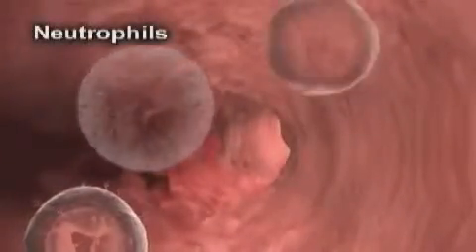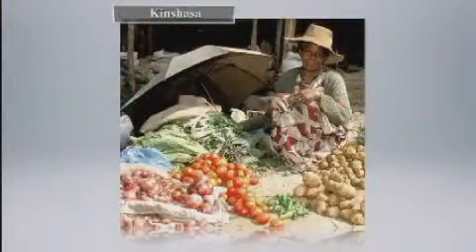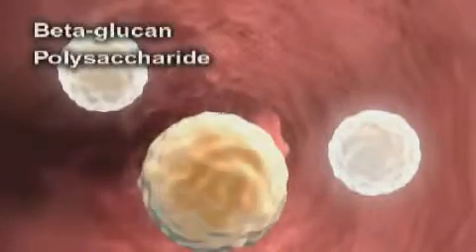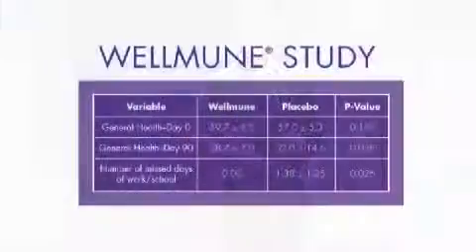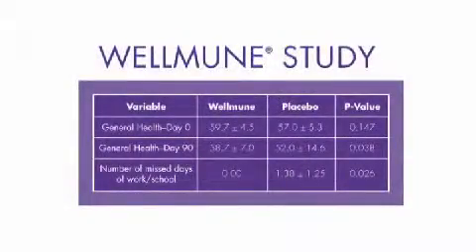1# โมนาวี Dr. Paul Clayton MonaVie Safeguard Optimize Shield.flv by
1# โมนาวี Dr. Paul Clayton MonaVie Safeguard Optimize Shield.flv